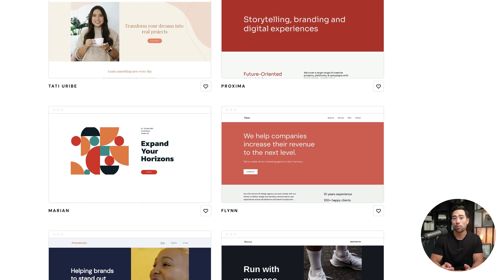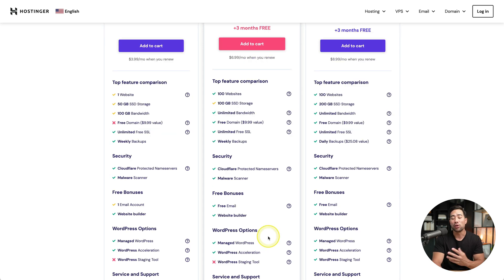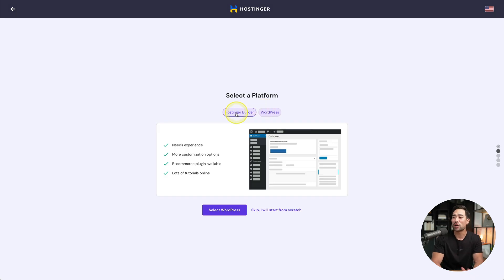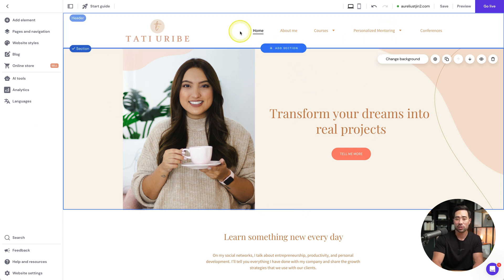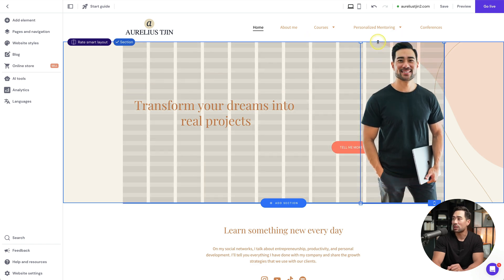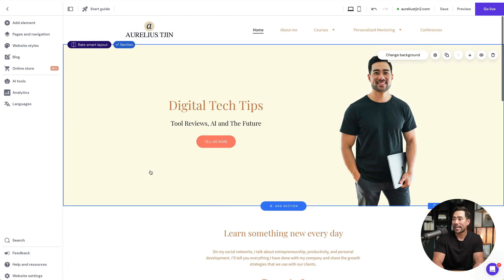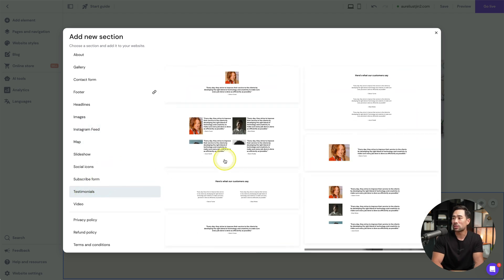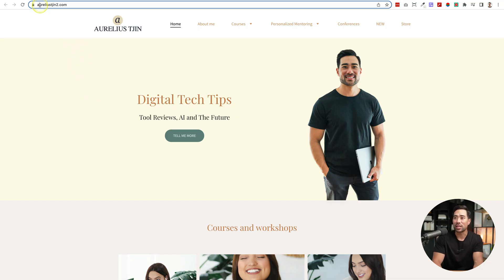How To Make a Personal Website For Beginners (Without Coding)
In this video, I'm going to show you how to make a personal website without coding so that your audience can learn more about you, feature your work, sell your products and/or services, and get in contact with you. With a personal brand website, you'll learn more professional and stand out against your competition.

This tutorial shows you how to build a personal website from scratch even if you have no prior skills or knowledge on building websites. You can make a website just like the one featured in this video in a matter of minutes. If you can drag and drop, then you can make your own website.

▼ ▽ TIMESTAMPS

00:00 - Introduction / What you'll learn
00:37 - Why you need a website
01:14 - How to get web hosting
01:25 - Why I recommend Hostinger web hosting
02:39 - How to signup to Hostinger
03:21 - Setup your account
05:09 - Choose a website template
06:18 - Hostinger website builder interface
07:05 - Customizing your website
07:20 - Adding your logo
07:47 - Modifying the header
09:40 - Coming up with your brand's website colors
11:40 - Adding new web pages
12:28 - Arranging sections
12:42 - Adding new web page sections
13:18 - Making your website mobile-friendly
13:55 - How to add an online store to your website
14:34 - How to make your website live
14:55 - Conclusion